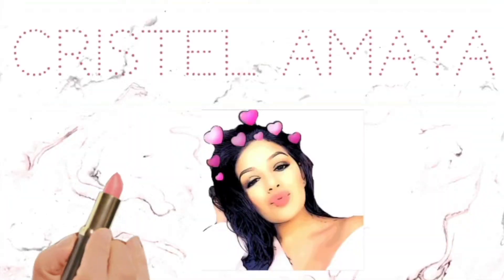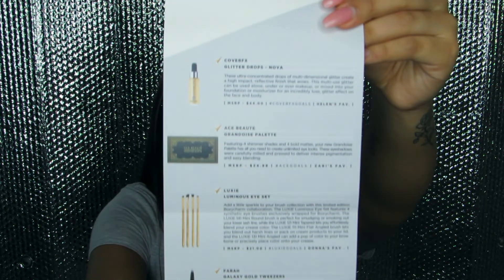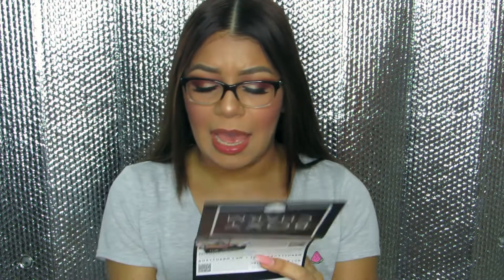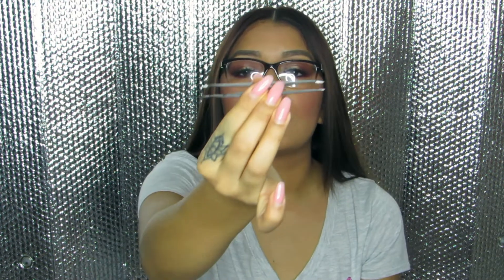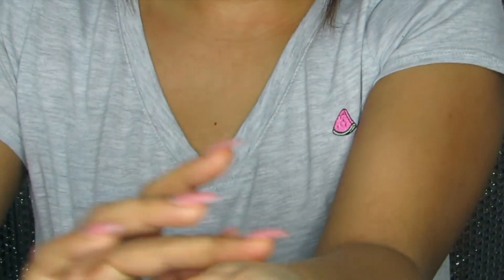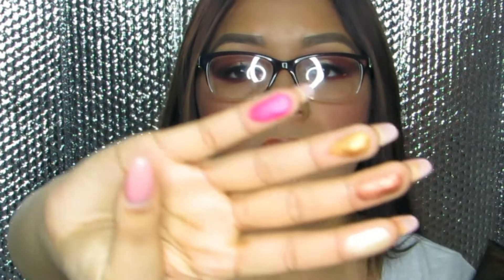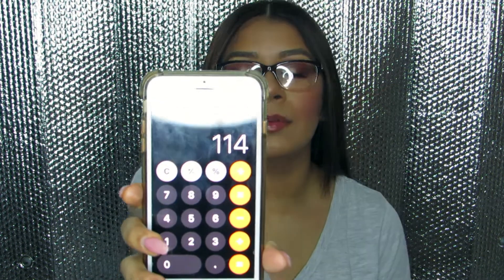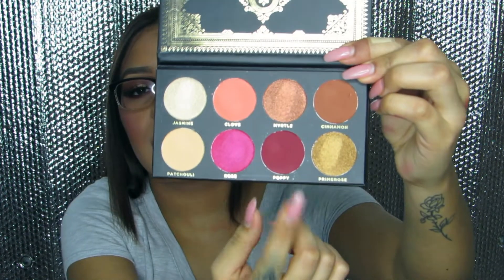NOVEMBER BOXYCHARM UNBOXING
Hello beautiful people! Check out what I got & more!